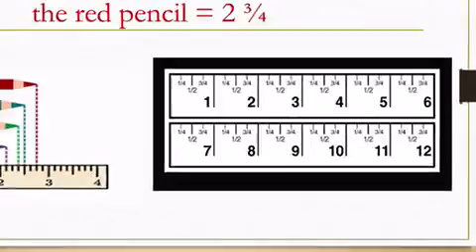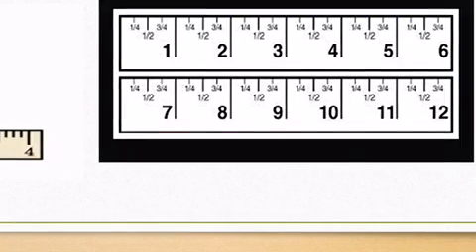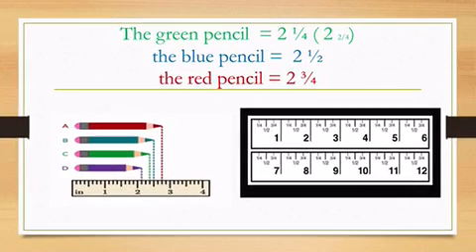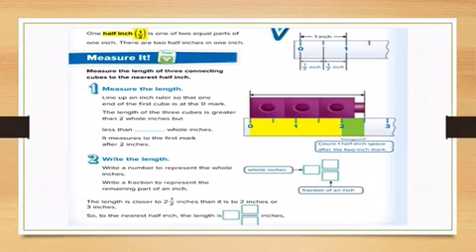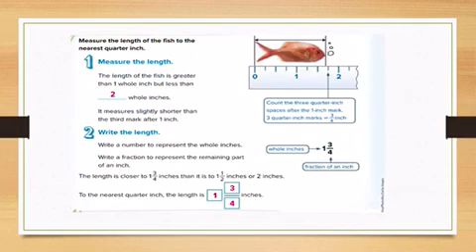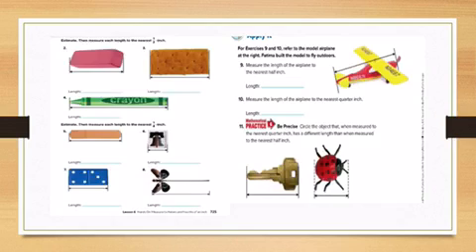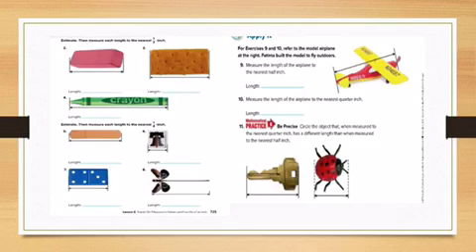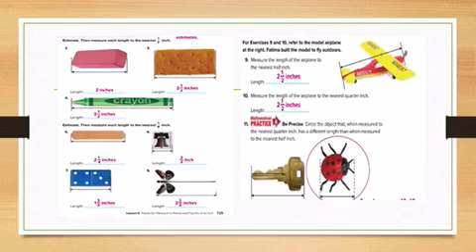Math “Chapter 12 Lessons 6+7” Pages 723-726 / 729-730 Part 1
Grade 3